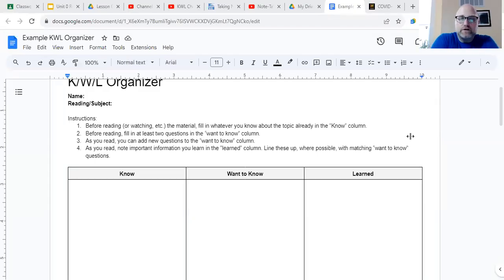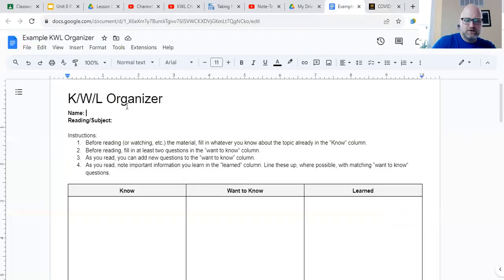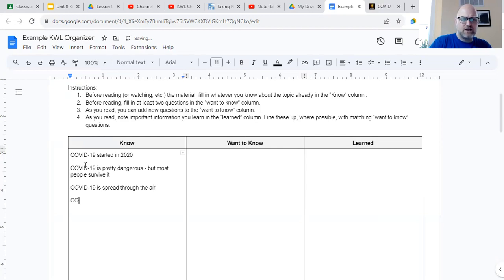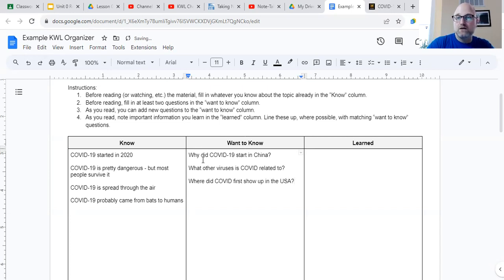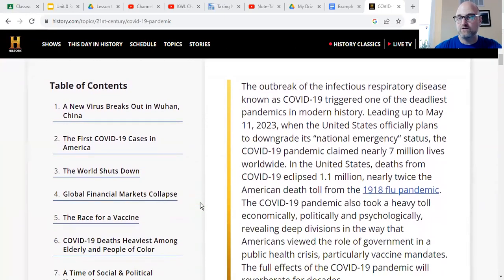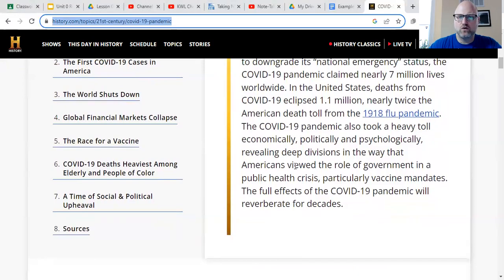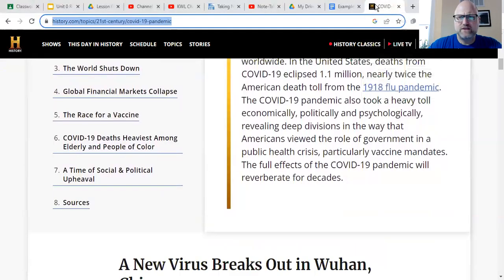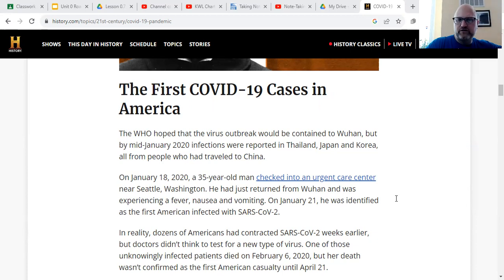KWL Chart Example